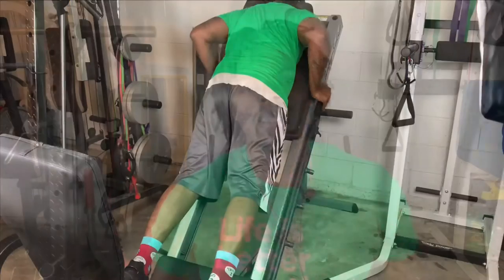The Perfect Leg Workout (Sets and Reps included)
What a wonderful workout. I enjoyed doing it because it's dealing with the legs which are the area I need to put more focus on. I did 1 back workout and the rest was focused on the legs. Just a reminder when starting I did 30 minutes of cardio just to get the heart rate up. Then I moved on to abs and I picked 3 different ab workout that targeted the top, middle and bottom.

WORKOUT
25-30 minutes of cardio

3 ab workout
3x 50-100 reps

Front Squat
3x 10-15

Romanian Deadlifts
3x 10-15

Leg Press
3x 20-30

3x 10-15

Single Lying Leg Curls
3x 10-15

Seated Calf Raise
3x 20-30